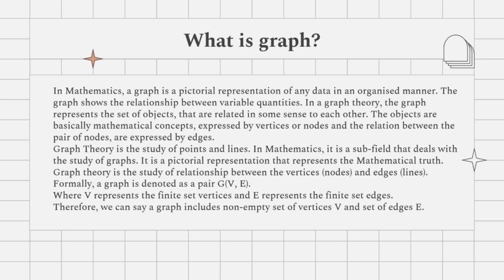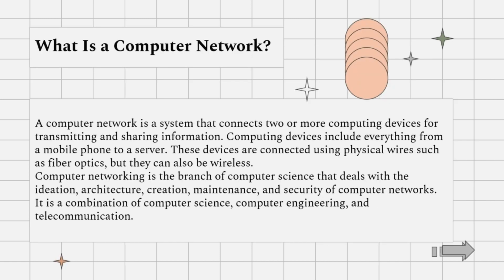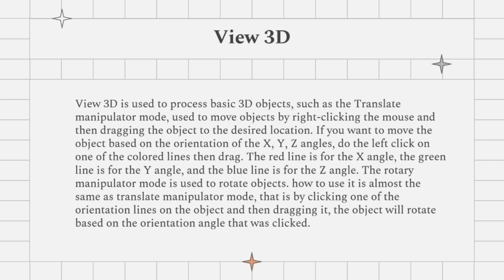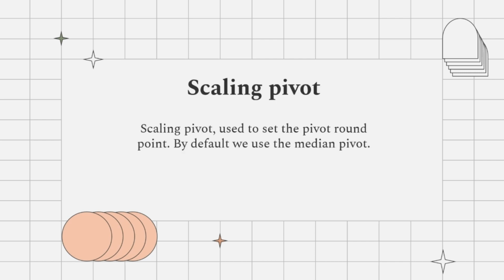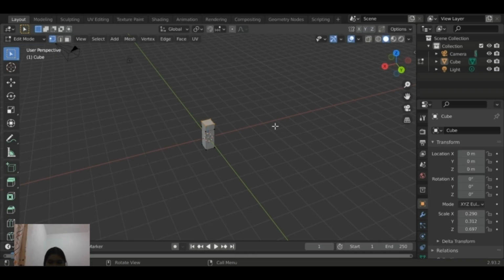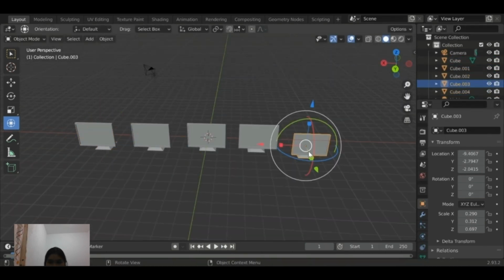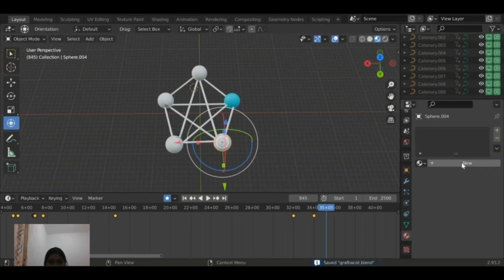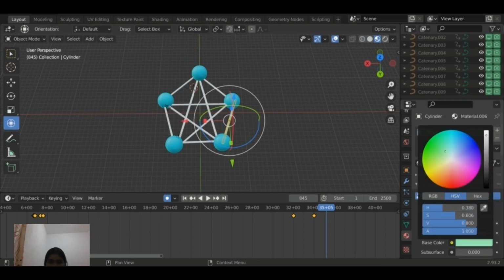Computer Network Graph Theory (Cessi Rumondor 211011060010)